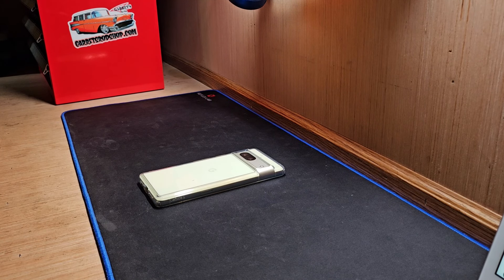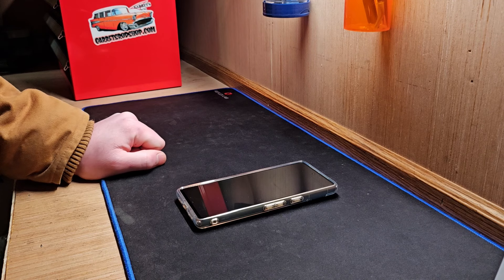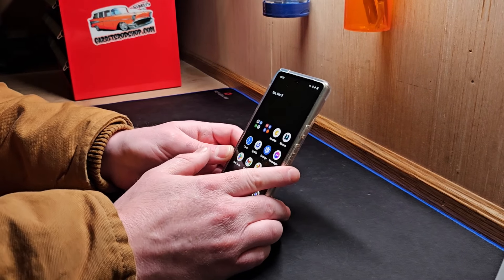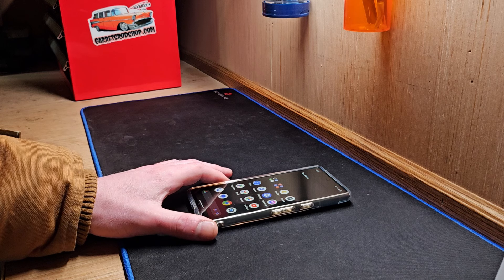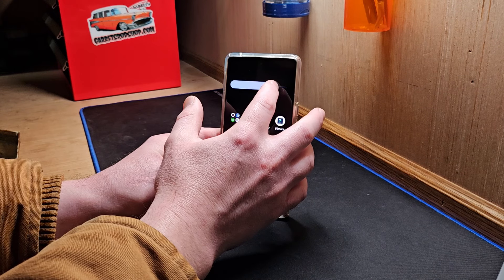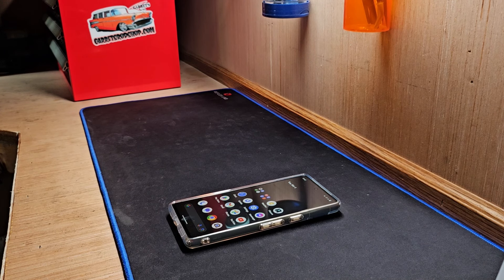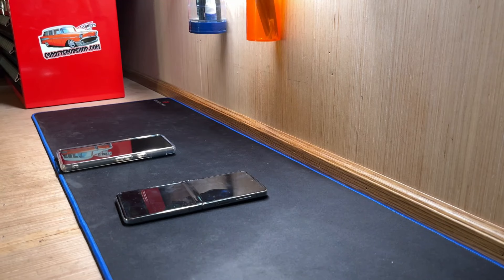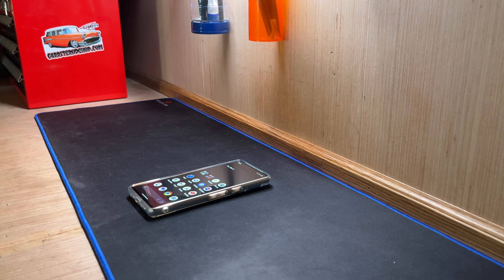Why Does NO ONE Want a Pixel